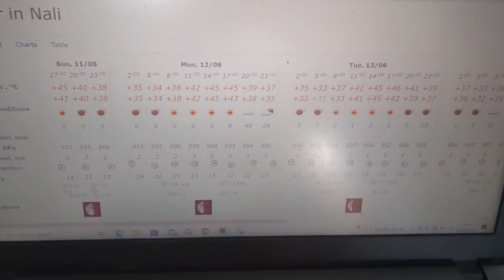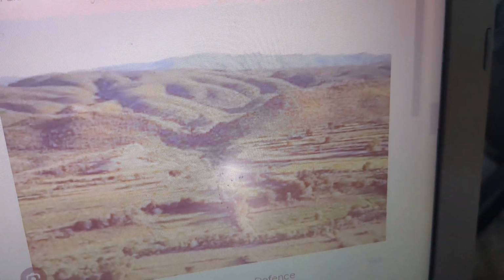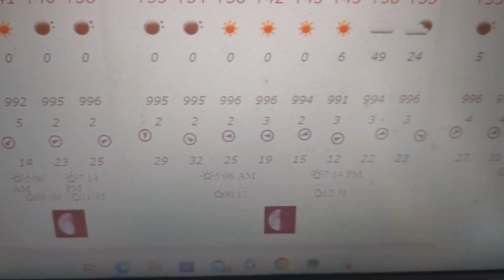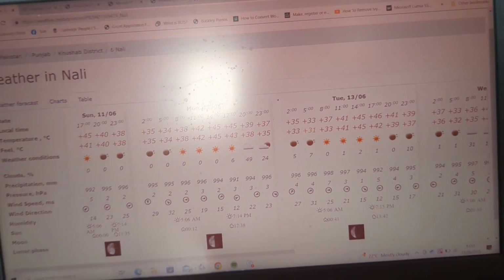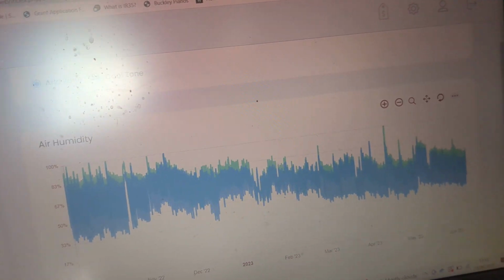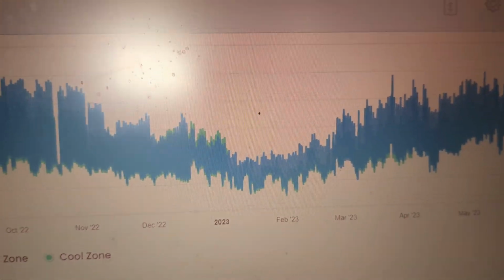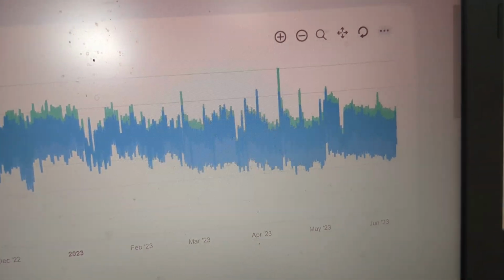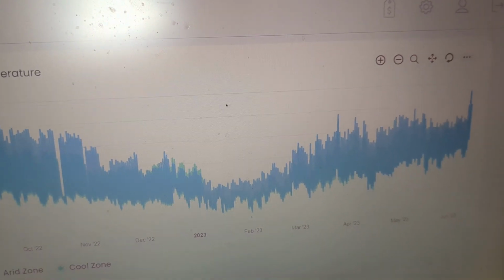Flaming June 🔥🥵 PART 2 - All set 📐👌